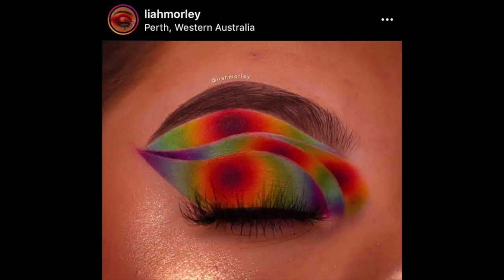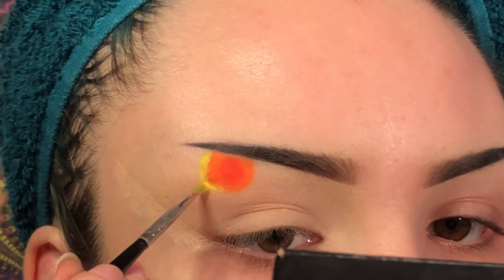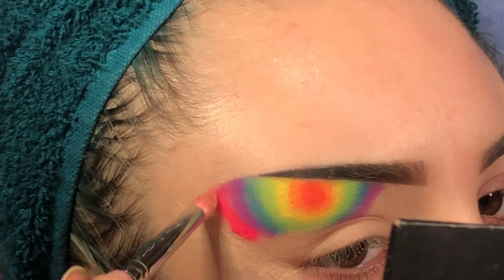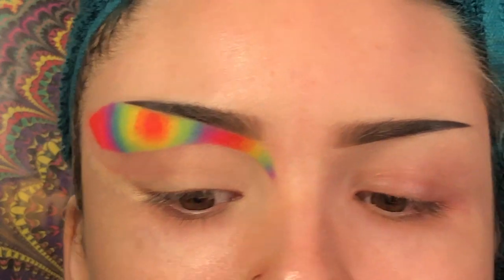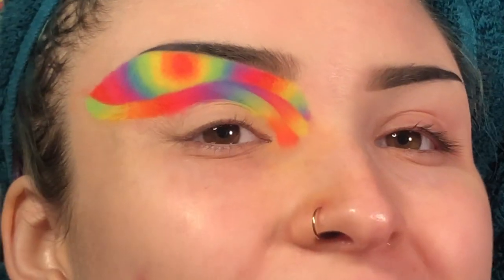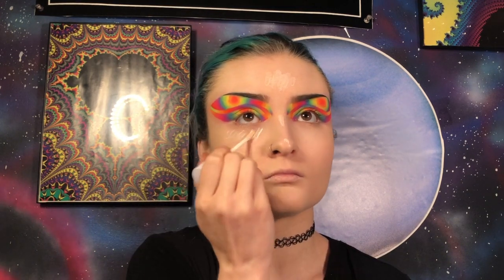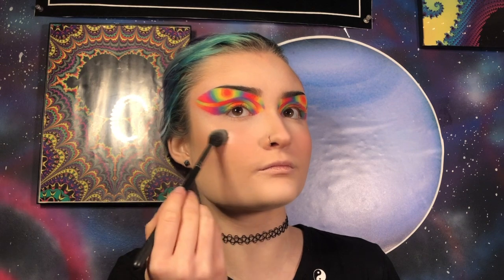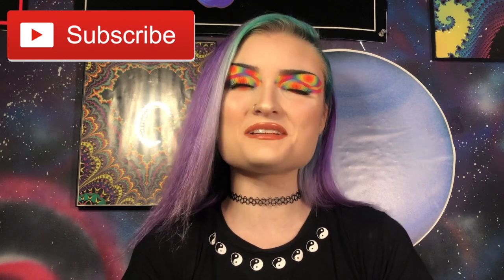Trippy Neon Eyes!! *UV Reactive Makeup*